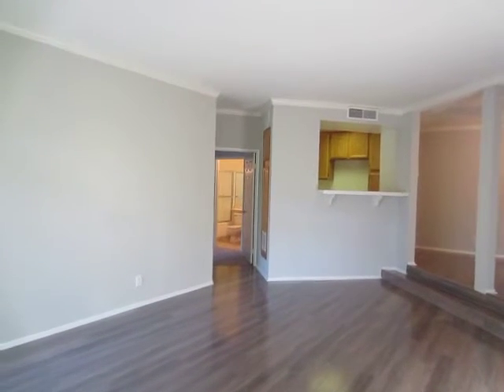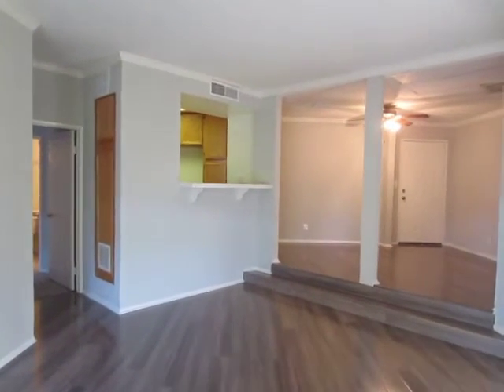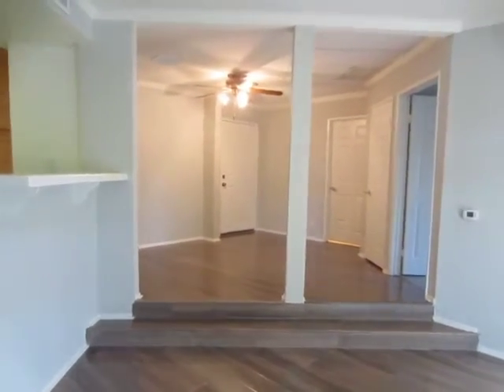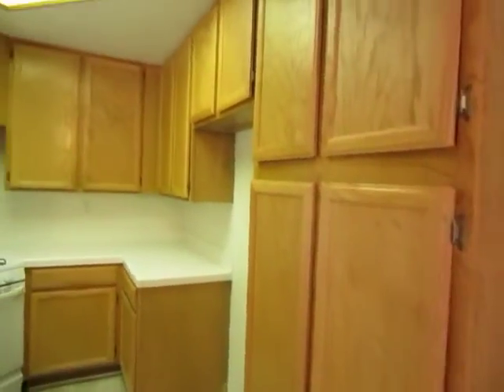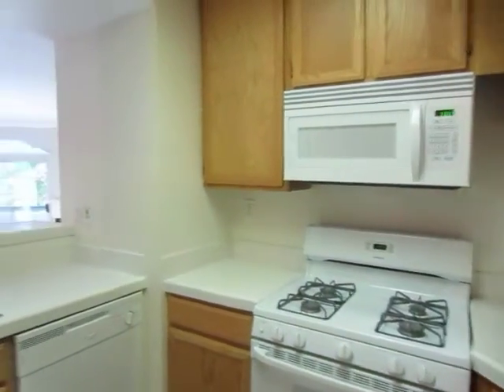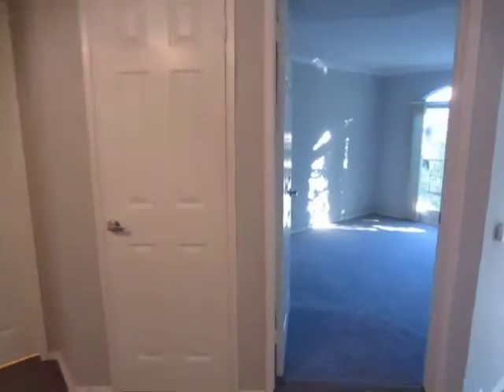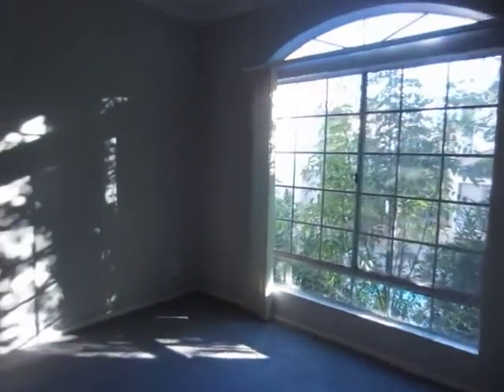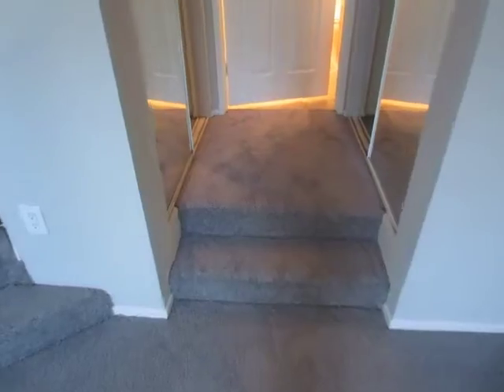PL6066 - Beautiful 2 Bed + 2 Bath for Rent (Encino,CA)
Pacific Listings is proud to present this beautiful 2 Bedroom + 2 Bathroom apartment for rent in Encino, CA. This property features controlled access entry, jacuzzi & sauna, hardwood, fireplace, balcony, dishwasher, laundry on-site, reserved garage parking, central air conditioning and is pet friendly!